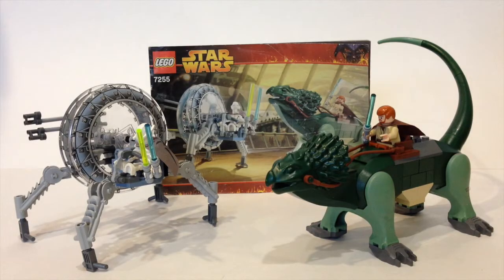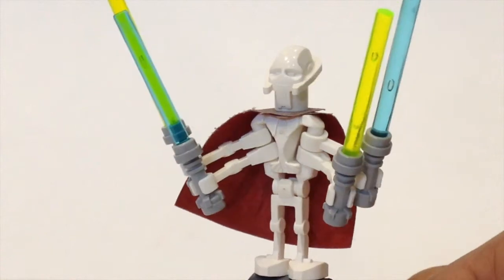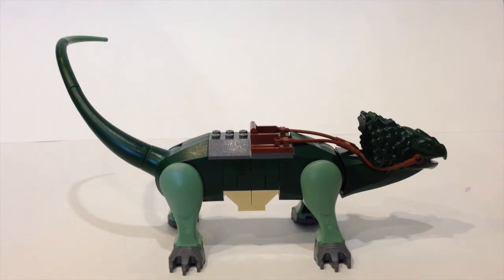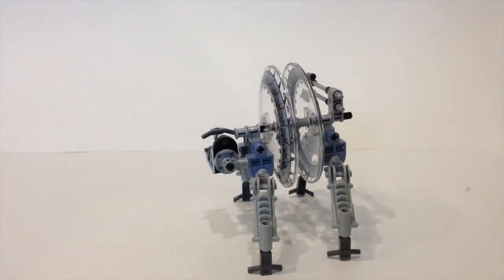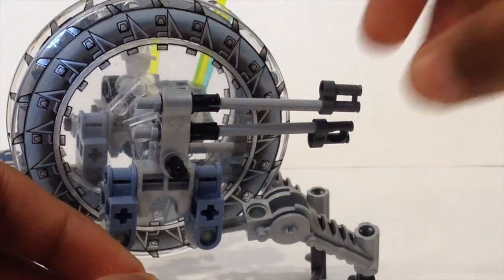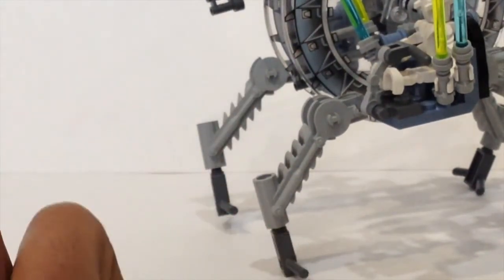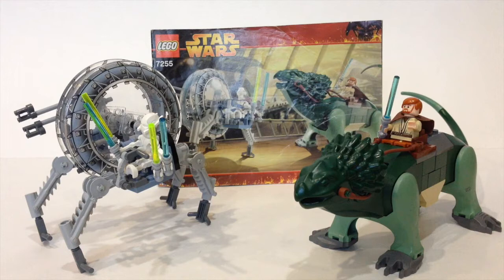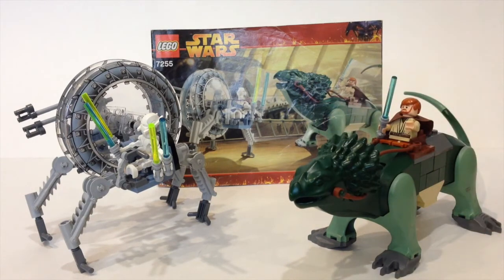Lego 7255 General Grievous Chase (2005) Review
This is the review on set 7255 General Grievous Chase. It came out in 2005, is ages 7+, and has 111 pieces. It's original retail price was $19.99 and it includes 2 minifigures.